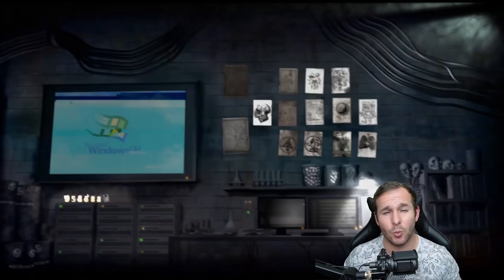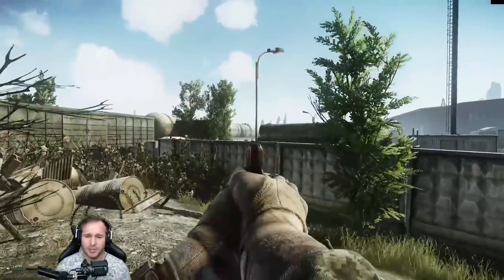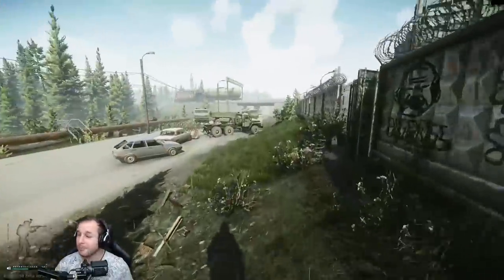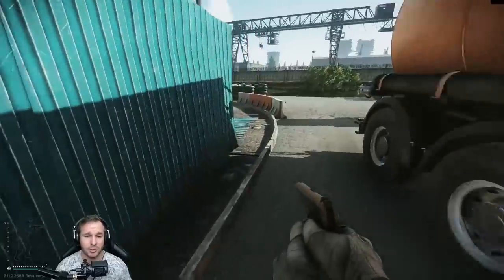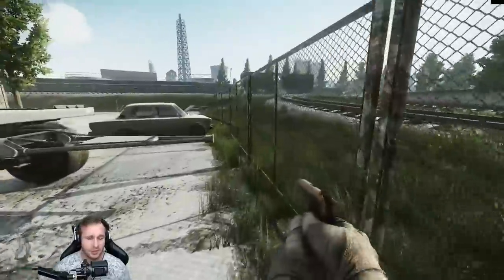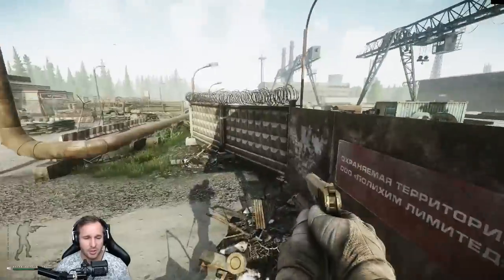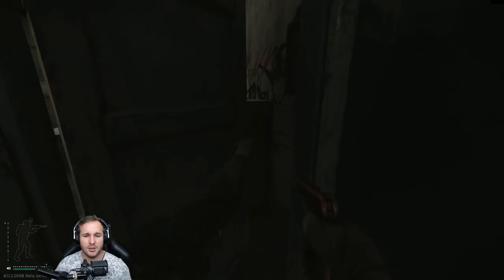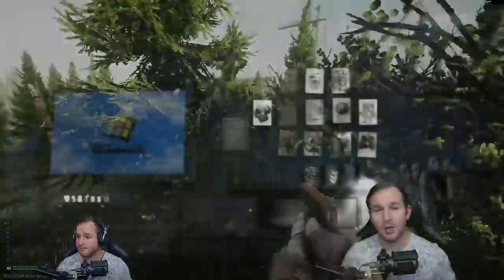Customs Map Guide - New Players Guide - Escape from Tarkov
Another addition to the new players guides, Covering all the areas of customs from Loot, keys required, extracts and spawns and places of interest!